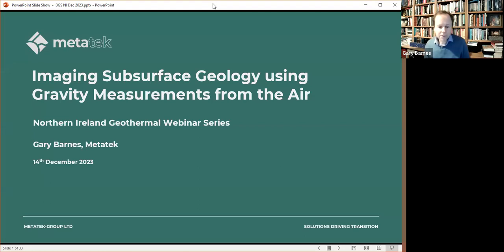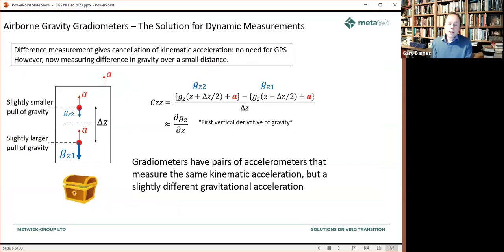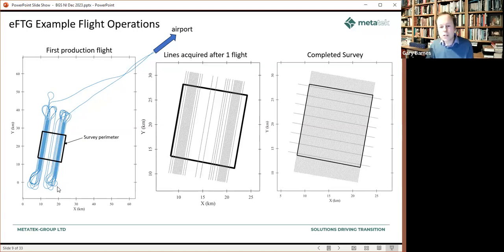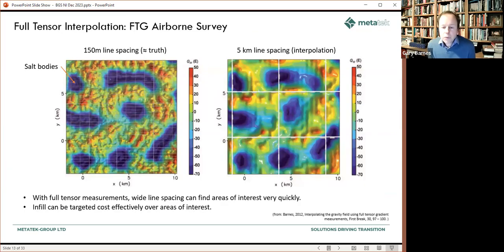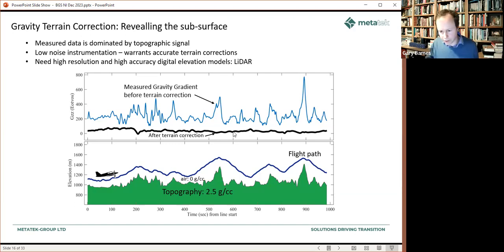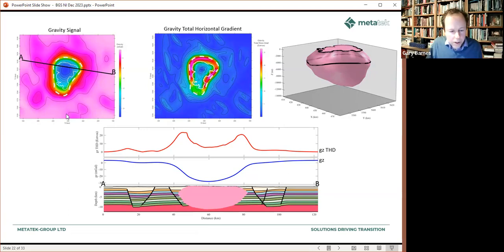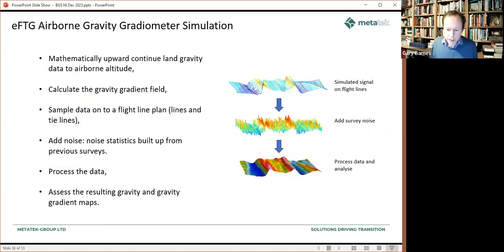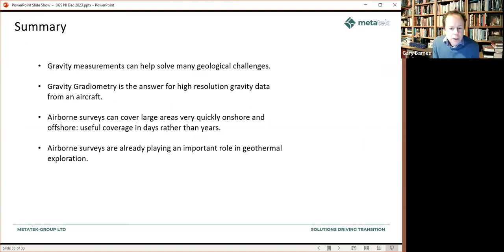Geothermal Webinars 2023. Webinar 9: Imaging Subsurface Geology Using Gravity Measurements From Air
Imaging Subsurface Geology Using Gravity Measurements From the Air

This is the ninth webinar in our 2023 Geothermal Webinar Series.

Gravity measurements on the Earth's surface have a long history for providing information about the underlying geology. Rock formations with different densities give changes in the gravitational pull and a gravity map can therefore help in many geothermal exploration programs.

In the last 30 years, gravity gradiometry has became an important exploration tool as it provides the means to produce high resolution gravity maps from an airborne survey. This has been a game changer as much larger areas can be surveyed more quickly and cost effectively, whilst delivering an unprecedented level of geological detail.

Gravity gradiometry survey is proving itself a useful technique for geothermal exploration, where the data can be used to locate prospective areas or to map geological structures to better understand geothermal systems and their distribution.

This talk introduces gravity gradiometry technology and shows how airborne surveys can help solve a variety of geological challenges.

Webinar Speaker:
- Gary Barnes - Chief Scientist, Metatek